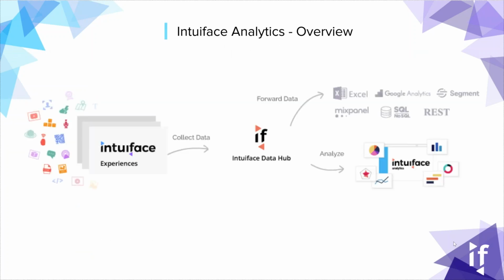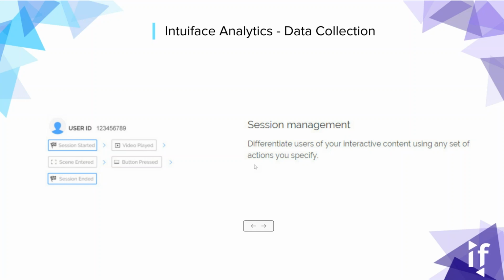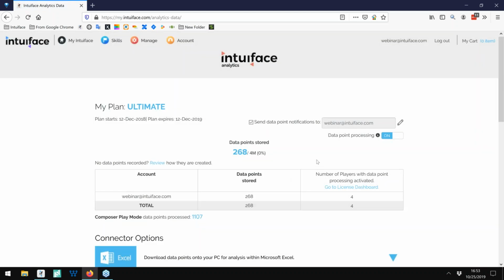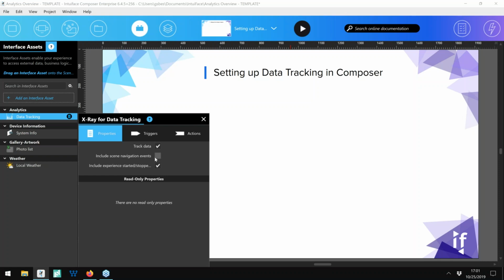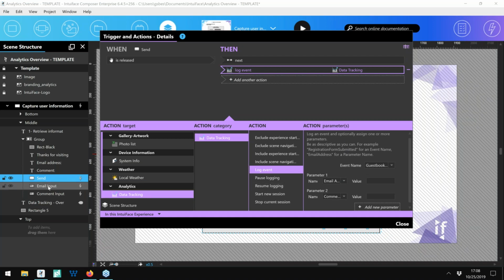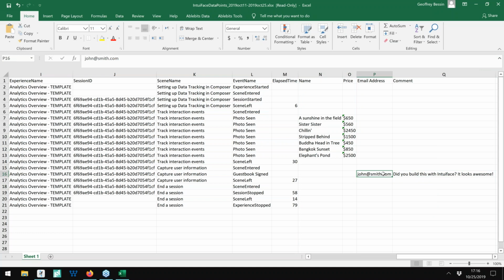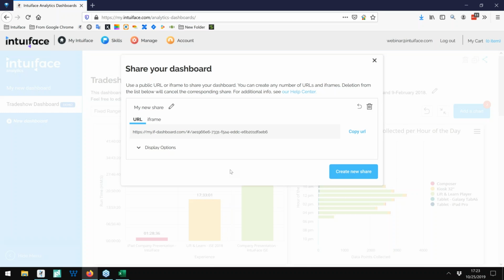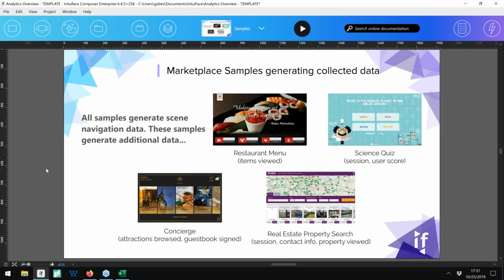Intuiface Analytics: Deep Insight Through Interactivity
An introduction to Intuiface Analytics. Learn how to turn your Intuiface experience into an essential KPI resource by defining, collecting, visualizing, and sharing the data that drive design, operational, and business insights.